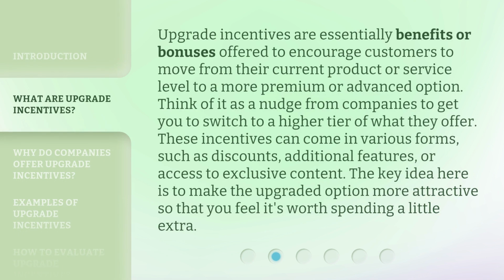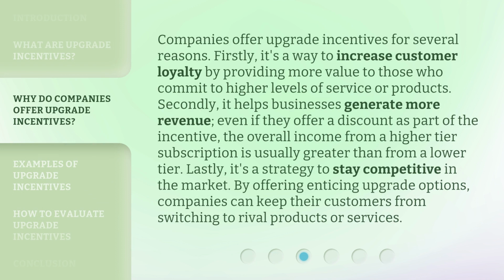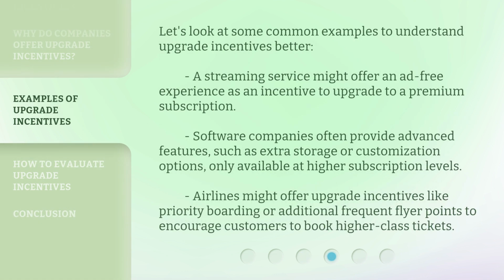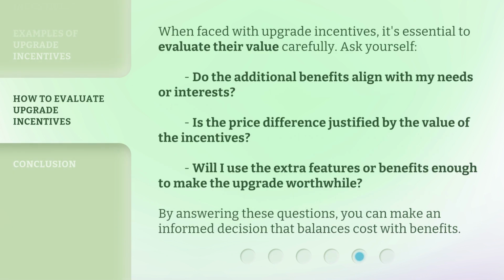Understanding Upgrade Incentives: A Key to Smart Choices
Unlocking Upgrade Incentives: Making Smart Choices • Discover the secrets behind upgrade incentives and learn how to make smart choices when it comes to upgrading. This video provides valuable insights to help you understand the benefits and potential drawbacks of upgrade incentives, empowering you to make informed decisions for a smarter future.

00:00 • Introduction - Understanding Upgrade Incentives: A Key to Smart Choices
00:39 • What Are Upgrade Incentives?
01:14 • Why Do Companies Offer Upgrade Incentives?
01:53 • Examples of Upgrade Incentives
02:27 • How to Evaluate Upgrade Incentives